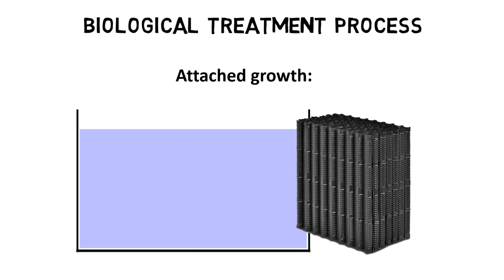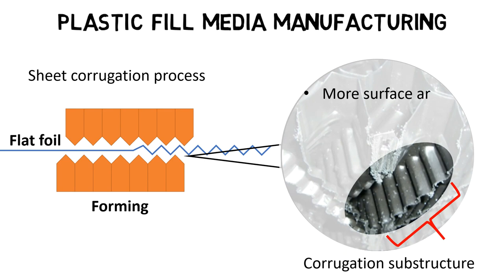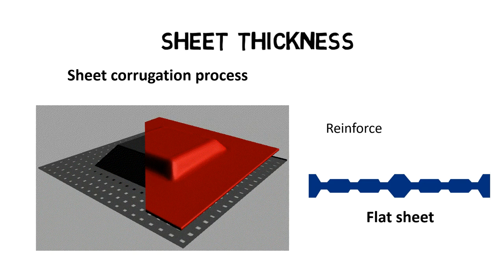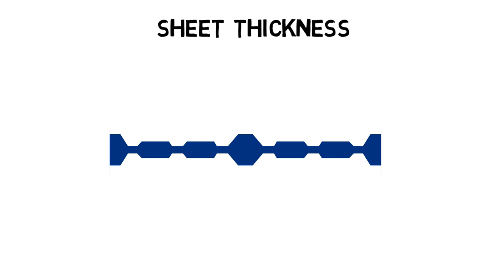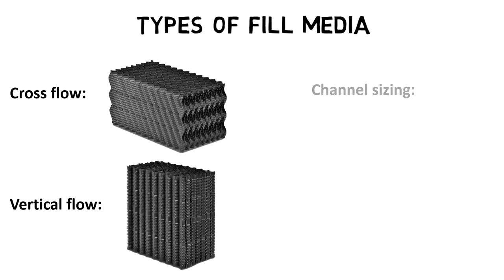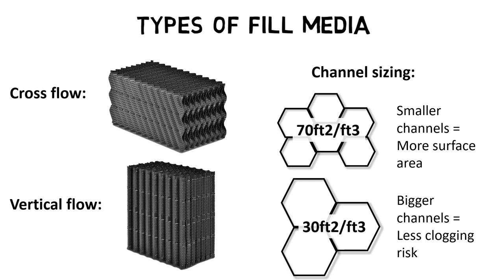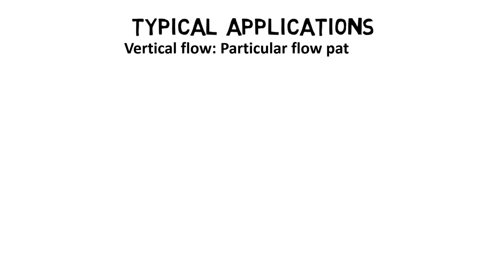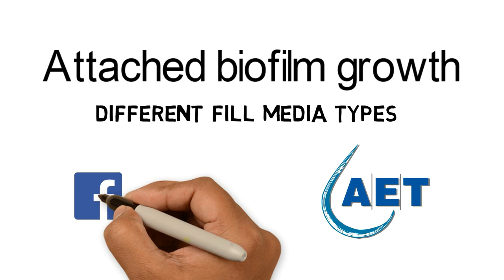Film fill plastic media and attached biofilm growth I Wastewater treatment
3 Minute Water and Waste Water Video Tutorials by AET

Biological processes in wastewater treatment can be classified into two main categories: suspended growth and attached growth/ biofilm processes.
In suspended growth processes the microorganisms responsible for wastewater treatment are maintained in liquid suspension by appropriate mixing and aeration. The most common suspended growth process is activated sludge.
Instead in the attached growth process, the microorganisms are attached to an inert packing material such as rock, gravel, redwood and especially a wide range of plastic fill media packings.
Plastic fill media blocks consist of corrugated sheets usually made of PVC or Polypropylene material.
Either by vacuum or thermo forming the corrugation is pressed into a flat plastic sheet. In detail you can see a corrugation substructure within the main corrugation. On the one hand this provides more surface area for attached biofilm growth but on the other hand the corrugation substructure functions like stiffeners giving the flat sheet more resistance to compression-buckling. Details in the corrugation shape differ from manufacturer to manufacturer and they are often a patented secret.
When the corrugation is formed into flat sheets, their material thickness is changed as well. However, the material thickness change is not random, instead known weak points are reinforced with more material whereas other areas are thinned out to save material costs. Also, the overall sheet thickness of plastic fill media packings can be varied by using different flat sheets to optimize stability and material usage depending on the application. A good example for different fill media thicknesses are the layers within a trickling filter – please click on the above link for more information.
The corrugated sheets are either welded or glued together at dedicated connection points to build plastic fill media blocks. Polypropylene is very difficult to glue and is therefore always thermally welded whereas PVC can be glued together easily.
Depending on the application and degree of wastewater pollution several different plastic fill media designs are available. In general, they are divided into two categories: cross-flow and vertical flow. Within the two categories plastic fill media blocks differ by their channel sizing. Smaller channels mean more surface area which equals more attached microorganisms and more treatment capacity. But at the same time the risk of fill media channel clogging increases as smaller the channels are. Typically, the surface area of plastic fill media blocks is between 30 and 70ft2/ft3 (100 to 240m2/m3).
Crossflow fill media blocks are used where good air and water mixing is required. A typical application is a trickling filter: The sprayed wastewater from a rotary distributor must moisten the plastic fill media surface area evenly throughout the whole filter. At the same time natural draft from the trickling filter bottom must reach all plastic fill media blocks.
Finally, vertical-flow fill media blocks are used where a particular flow direction must be maintained. A typical application is a submerged fixed bed reactor: Produced bubbles from aerators underneath the fixed bed reactor raise vertically upwards. To minimize power costs and optimize contact time with the attached biofilm, the bubbles must stay inside the fixed bed reactor until they reach the water surface.